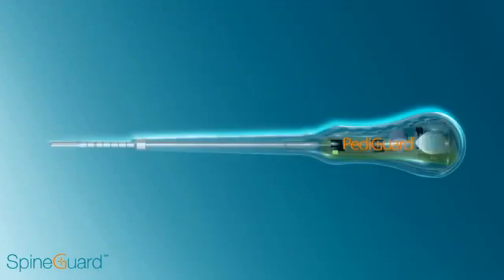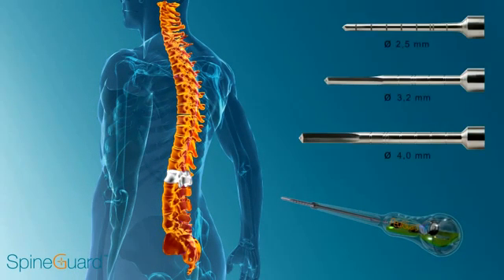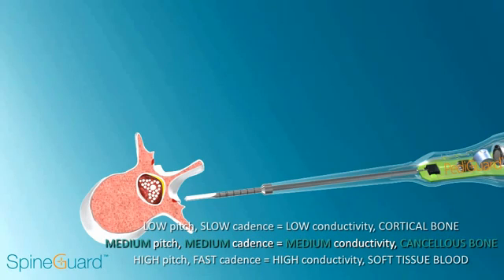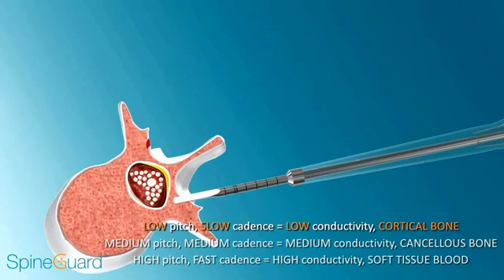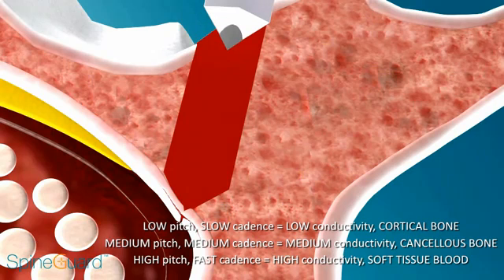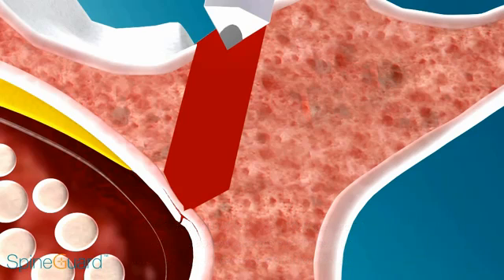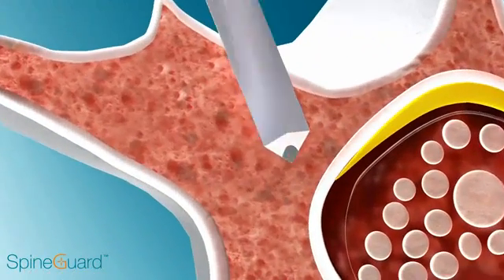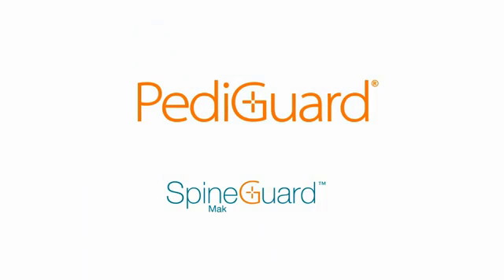PediGuard - Spineguard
PediGuard® is the first and only handheld, wireless device that can detect possible vertebral cortex perforation during pedicle preparation for screw placement.

It can alert the surgeon prior to a breach by accurately analyzing the electrical conductivity of the surrounding tissues in real time.